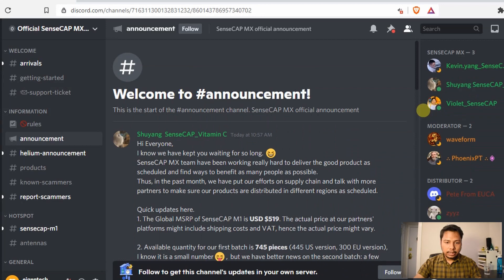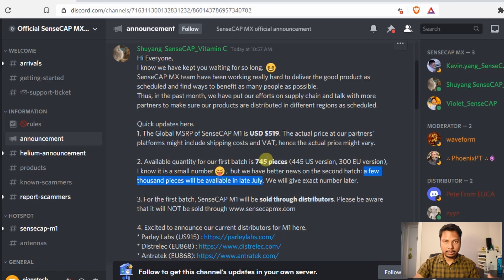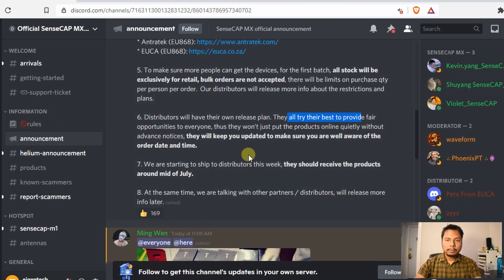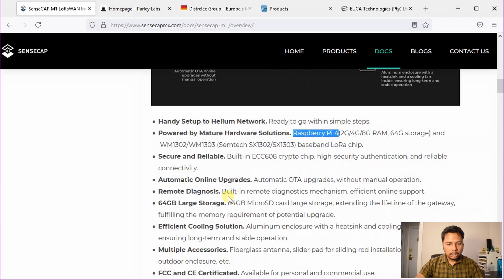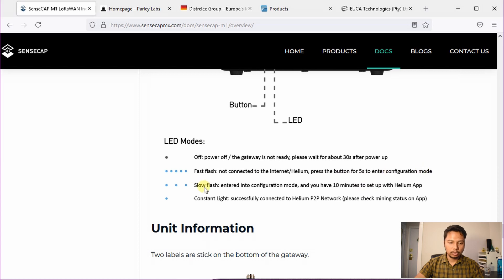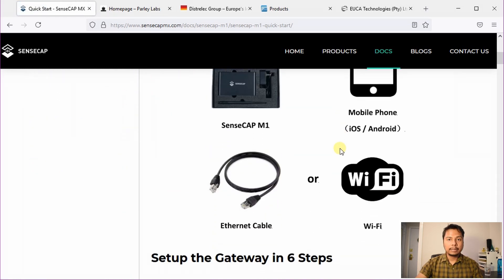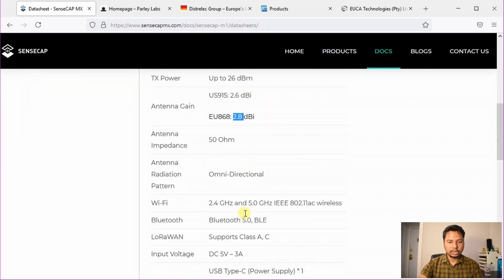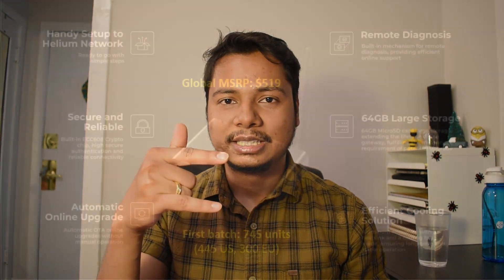SenseCAP M1 Helium miner July 2021 Update : Pricing | List of sellers | Estimated delivery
In this video, I have shared some updates on the Seeed sensecap m1 helium hotspot (LoRaWan gateway). Currently, they are selling to the USA and European countries only. However, their EU868 version will work in India. One can get it delivered as soon as by end of July or early August.